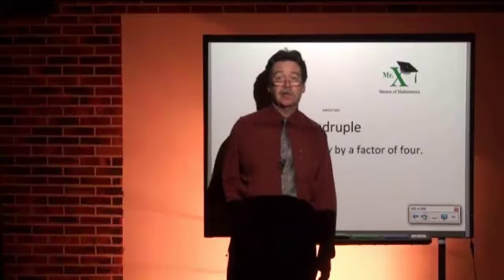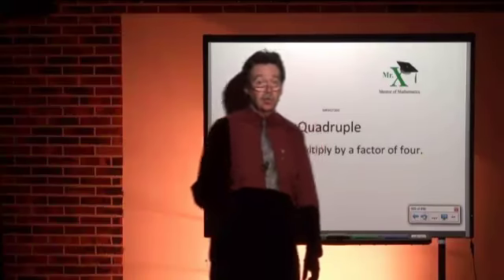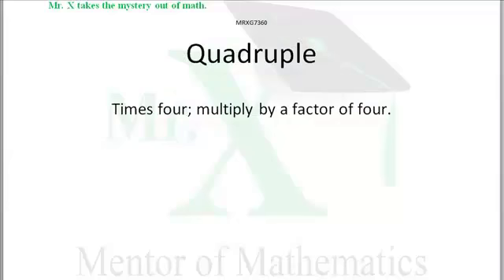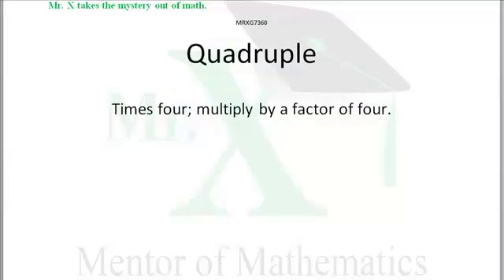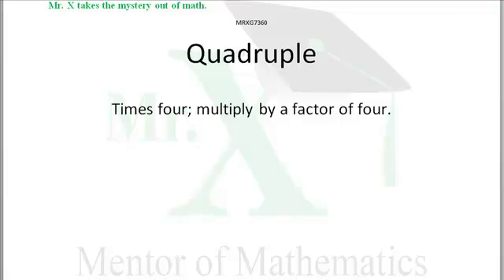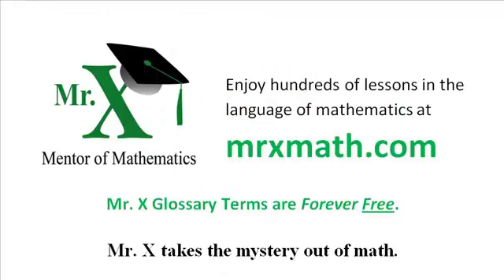Glossary-Quadruple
A verb or noun; to multiply by four or the fourth integral multiple, respectively.